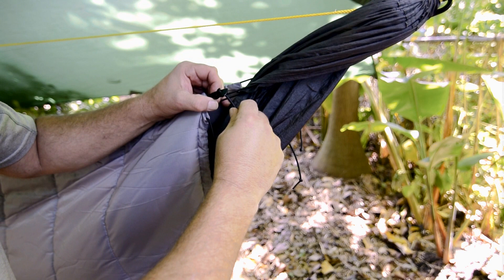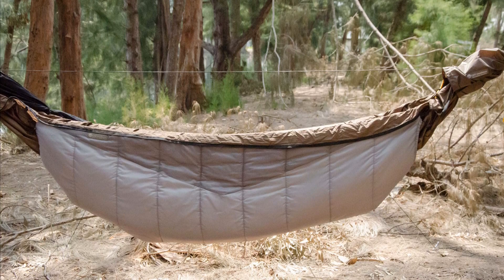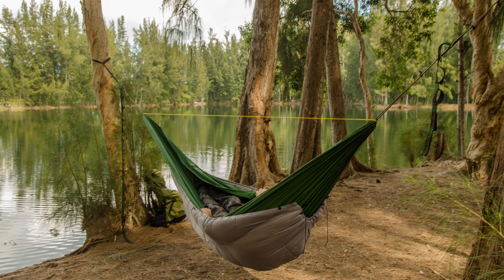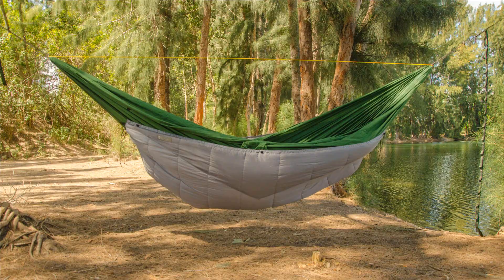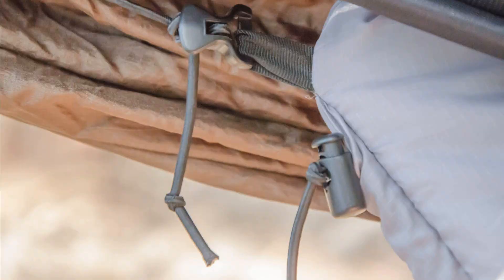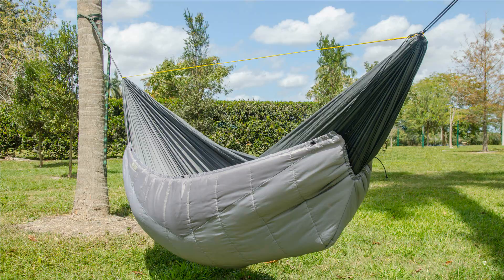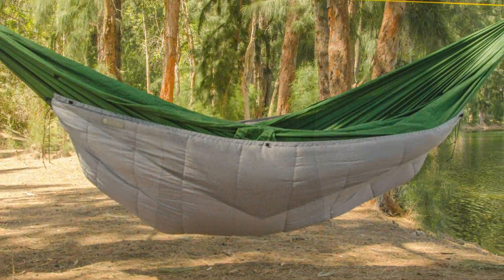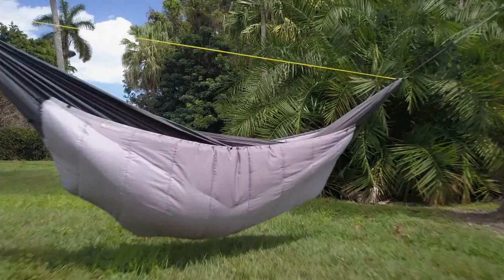Adventure Under Quilt Tutorial - Amazing Hammock Camping Insulation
This tutorial shows how to set up your Adventure Under Quilt by Go Outfitters for Hammock Camping.

For more information about the Adventure Under Quilt, please click this